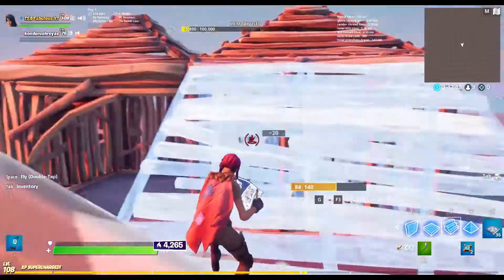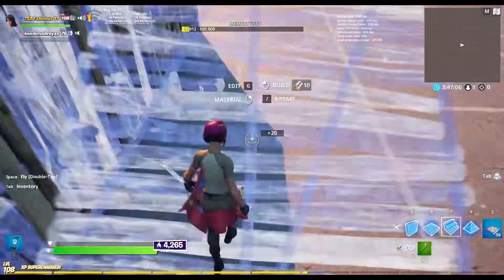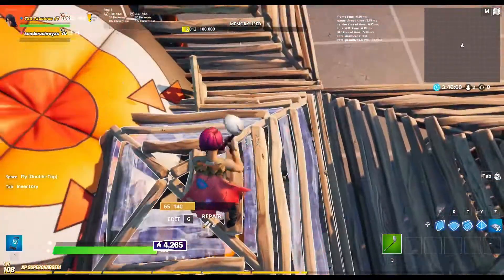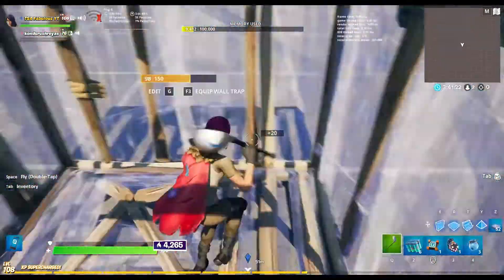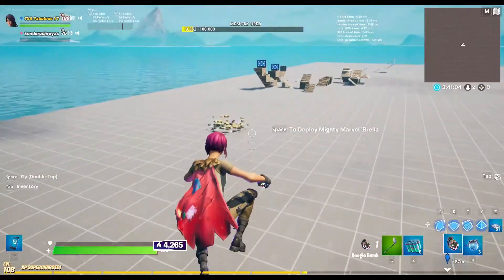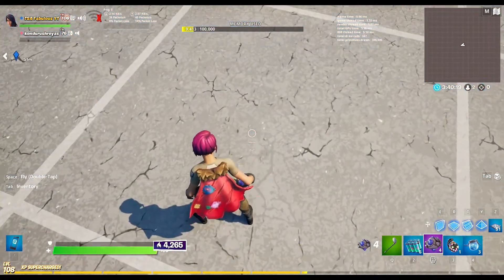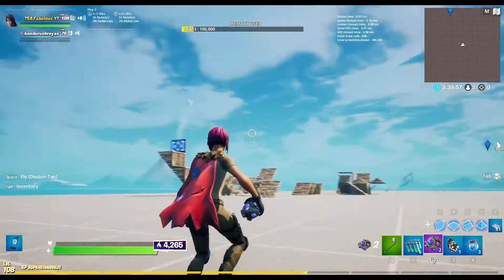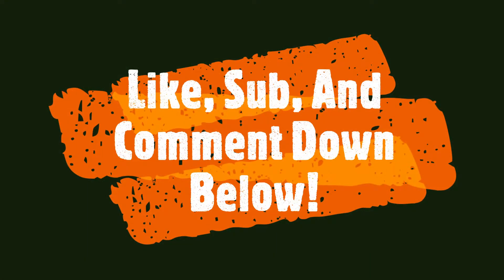How To Properly use Crash Pads: Exploits And Mobility Tricks!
if you guys are in a stacked endgame and need to rotate, or need to get in someone's box, these tips and tricks will help you guys use crash pads to their fullest extent!